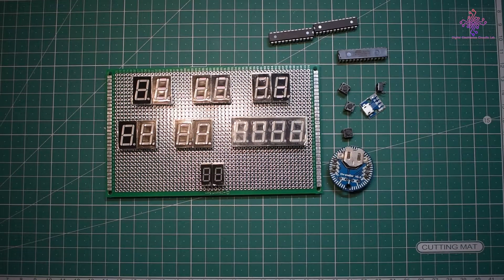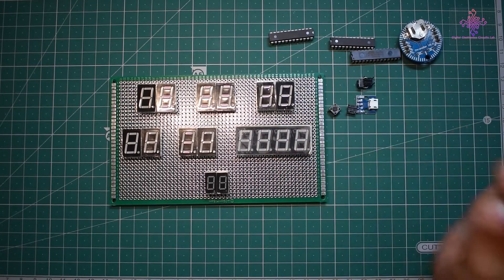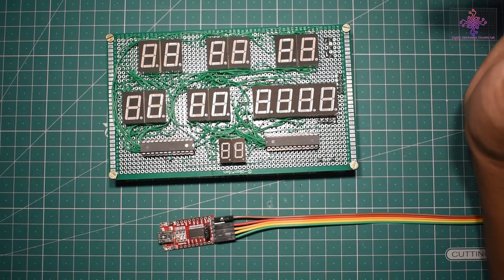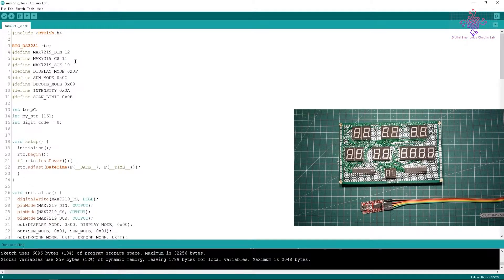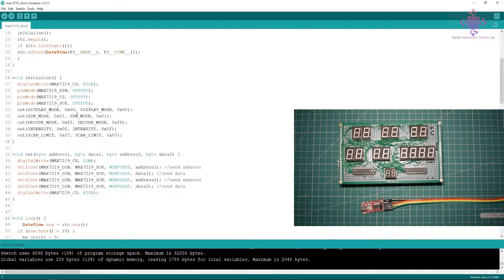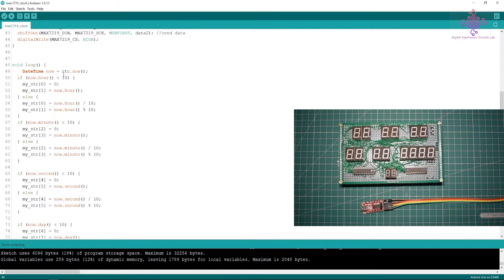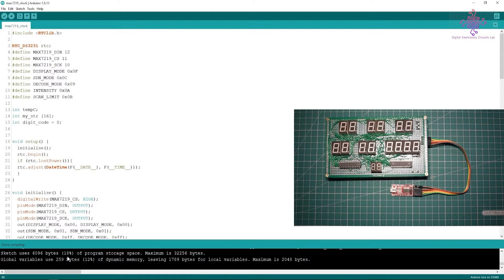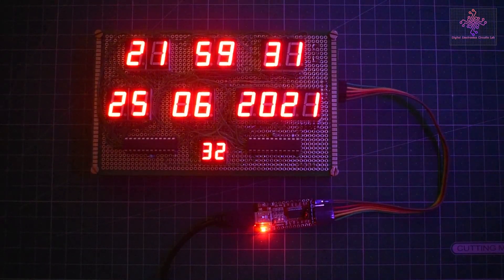DEC #15 Arduino Digital Clock final built version 0.1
This is the follow up on my project to make Arduino digital clock. I have used MAX7219 for driving the 7 segment LED display units and Chronodot RTC module for real time clock sensor. It has a DS3231 IC in a breakout module. You may watch my previous video on interfacing each of these with arduino separately.

Gpay ID: smandal711@oksbi